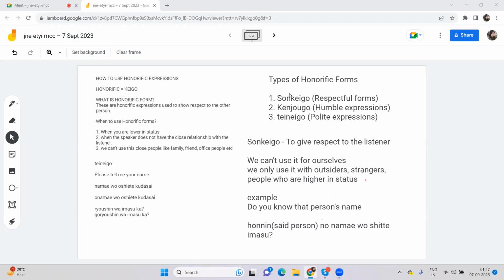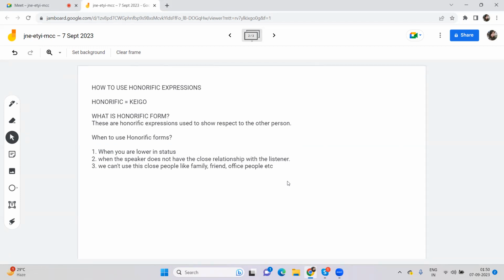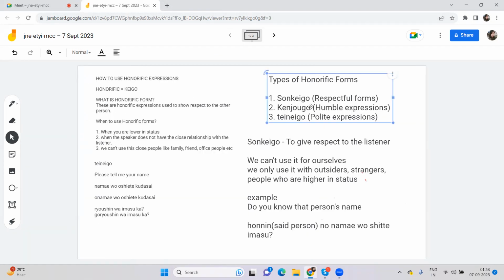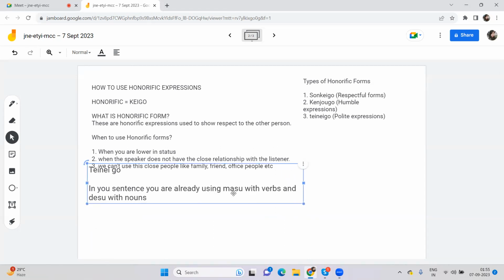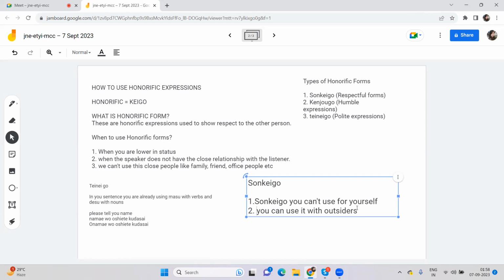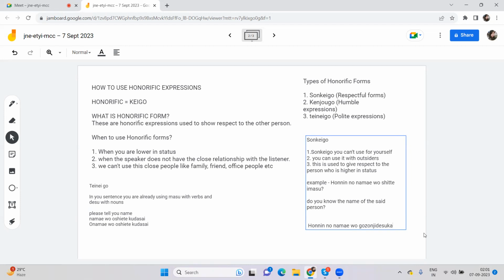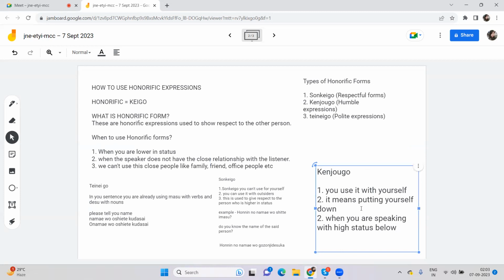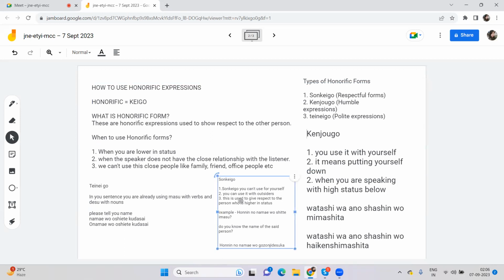How to Use three types of Keigo in Japanese || Honorific and Humble Expressions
Please watch to learn about how to use Honorific expressions Japanese. Japanese Honorific expressions can be used in Office and please try to pen down all the important points which I have taught in video